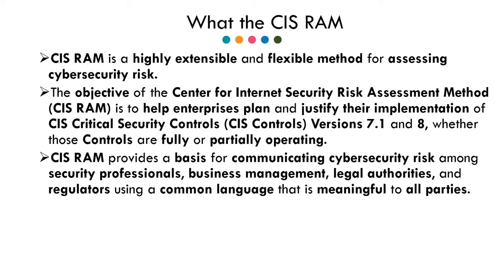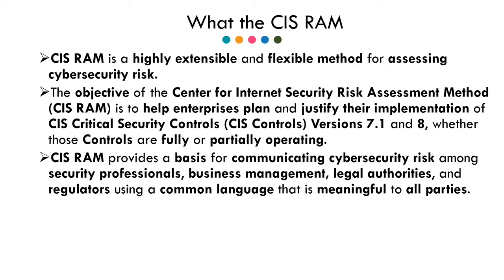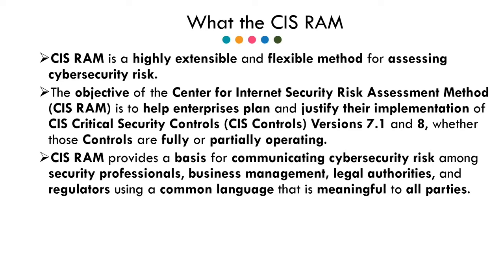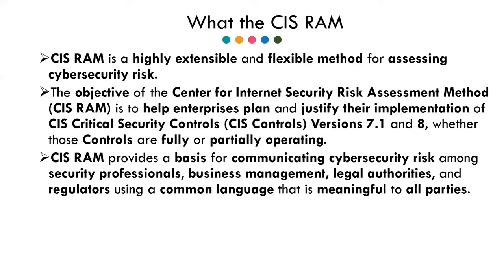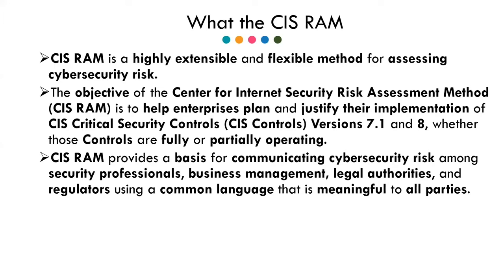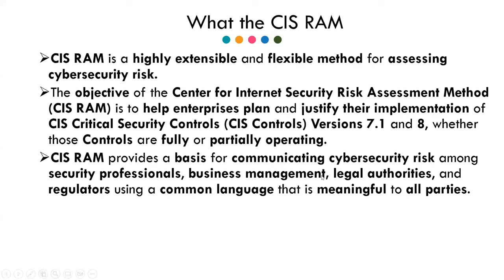What is CIS Risk Assessment Method (RAM)?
Eretmis Cyber Chat is held every Friday at 7pm EST.